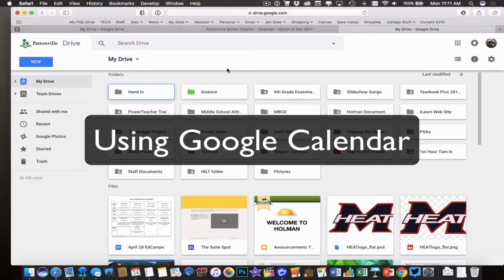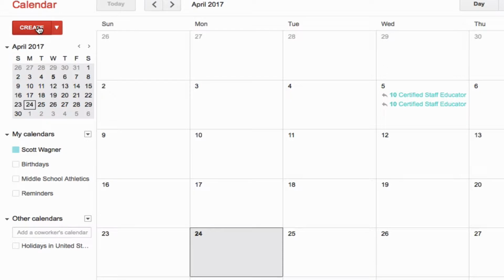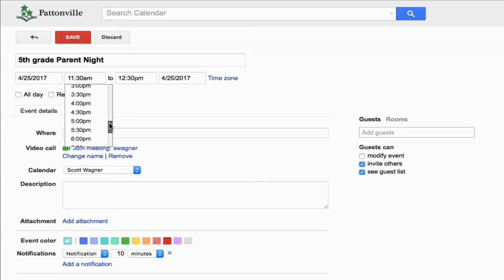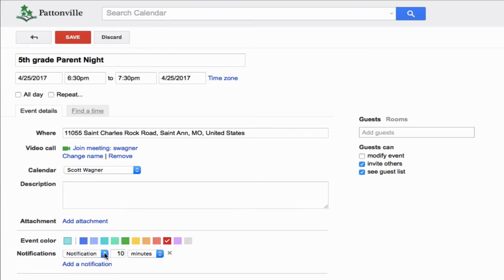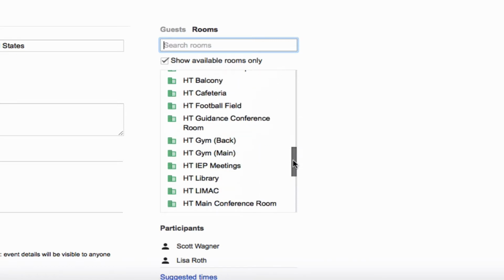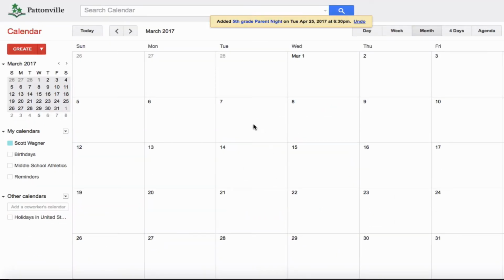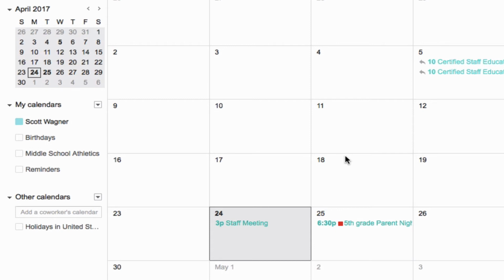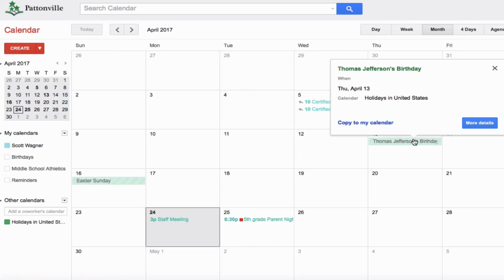Using Google Calendar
This tutorial shows the basics of using Google Calendar online through a browser.  It shows how to create events including how to invite guests and reserve rooms.